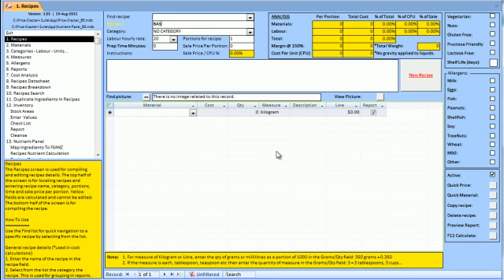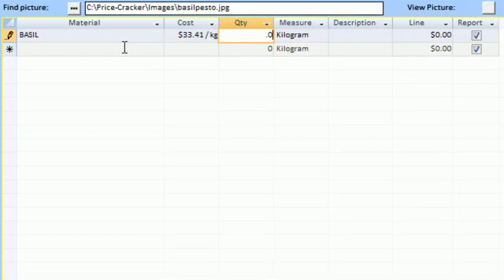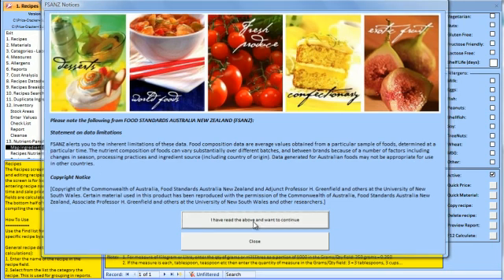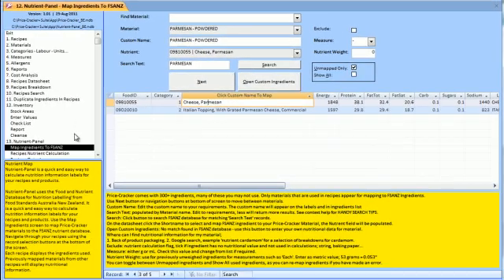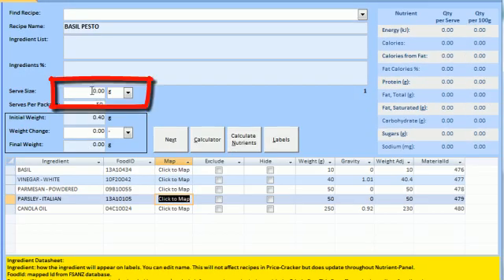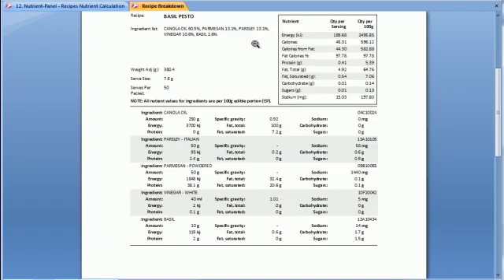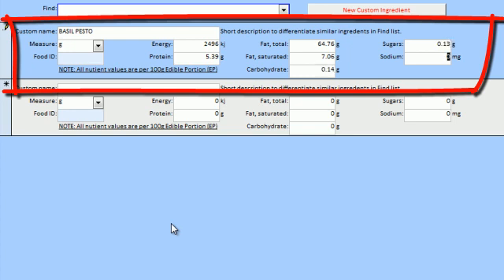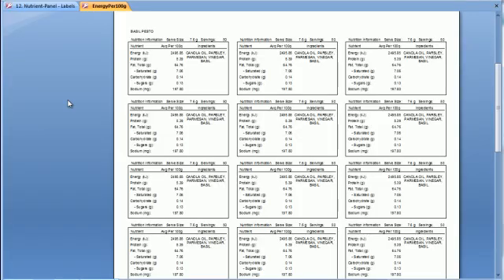Price-Cracker Suite+: recipe costing & nutrient labels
Price-Cracker+ and Nutrient-Panel+ in one package. Cost your recipes and create nutrient information labels.
If you don't measure you can't manage. Compare your recipe production cost to sale price for real time analysis. and view testimonials from users. It simply makes sense to know how much your products cost.
is a quick and easy way to calculate nutrition information labels for your recipes and products.
This is a low cost utility that meets your nutrition information panel requirements.
Adjust Final Weight or enter a Weight Change % to factor in the cooking process plus add your own custom ingredients to recipes.
Nutrient-Panel uses the 'Food and Nutrient Database for Nutrition Labelling' from Food Standards Australia New Zealand.
Printout a variety of ENERGY and CALORIE labels, or export your data to Excel and Word to format your own customised labels.
Re-visit your saved recipes any time to print more labels in any quantity required.